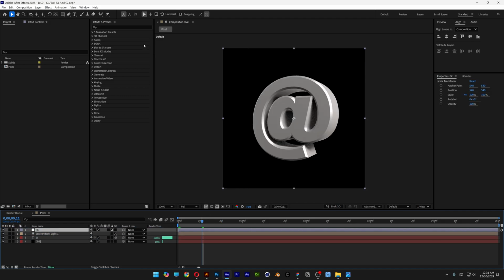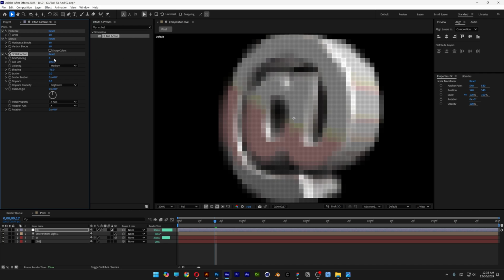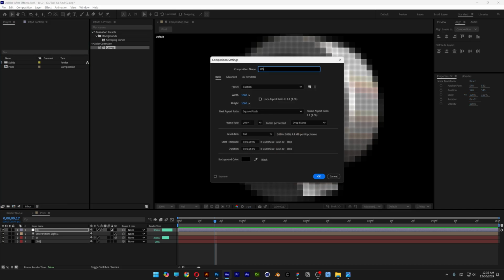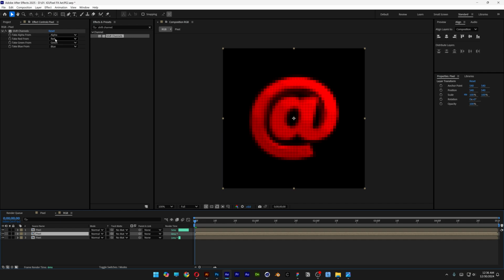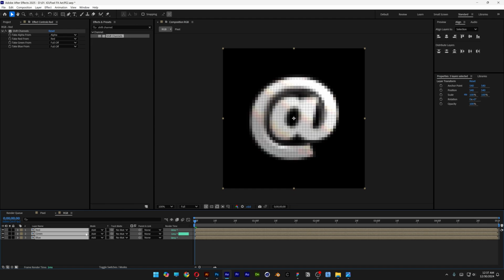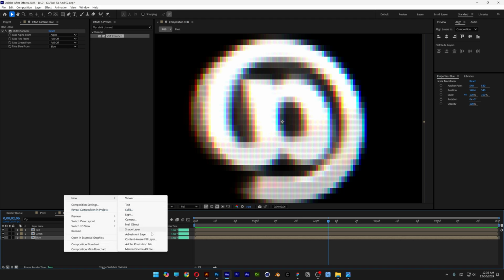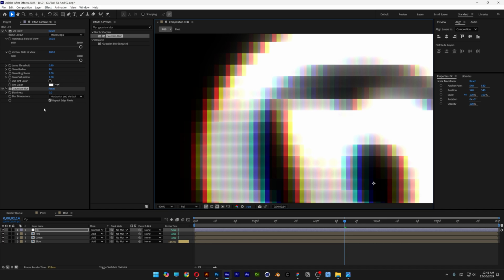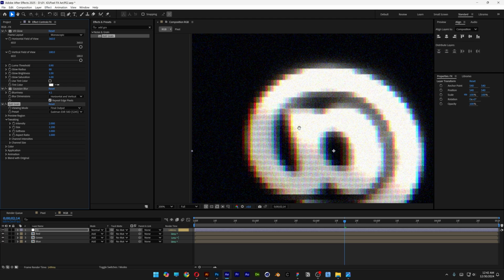How to Make EASY Pixelated Retro Arcade Effect in After Effects